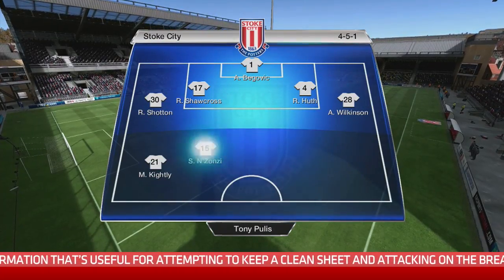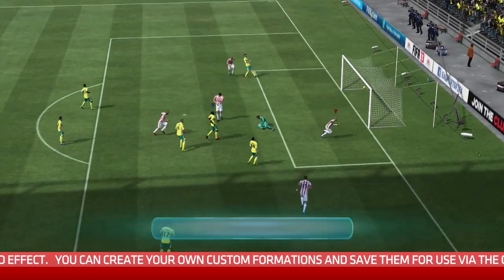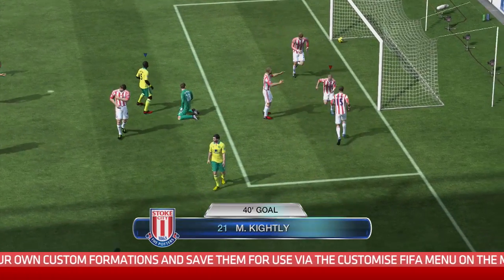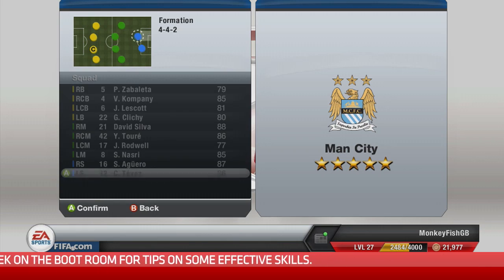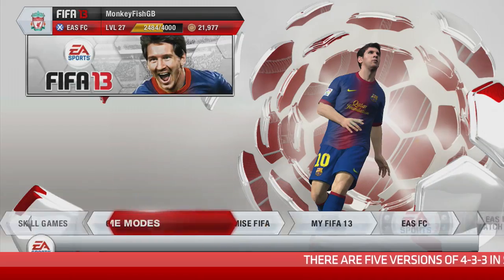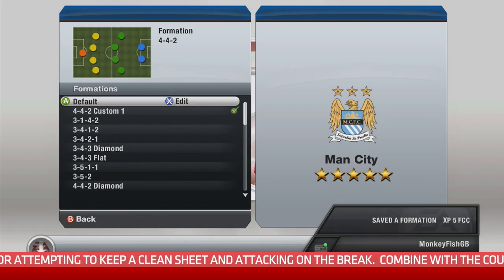FIFA 13 Tips | Formations | The Boot Room | 04/03/2013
Welcome to The Boot Room. This week we discuss formations. Choose a team which plays in a formation that suits your play style or set up your formation to play in the formation of your choice.

Using a team's default formation could mean playing with a formation you're not comfortable with.

Darren's preferred formation is 4-4-2 diamond wide, also known as 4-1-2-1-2 in FIFA Ultimate Team. It's a very versatile formation where you have 5 players to defend and five players to attack with wide players who can join the attack or come back to help defend, as well as a great strike partnership.

There are five versions of 4-3-3 in seasons mode.  4-3-3 false 9, 4-3-3 attack, 4-3-3 defend,  4-3-3 holding and 4-3-3 standard. 4-3-3 is good if you like crossing the ball to a striker or cutting in and attempting a shot.

4-5-1 is a defensive formation that's useful for attempting to keep a clean sheet and attacking on the break.  Combine with the counter attack tactic when you win the ball for added effect.

You can create your own custom formations and save them for use via the Customise FIFA menu on the main screen.

Join us next week on The Boot Room for tips on some effective skills.